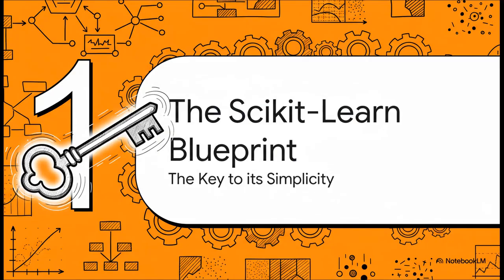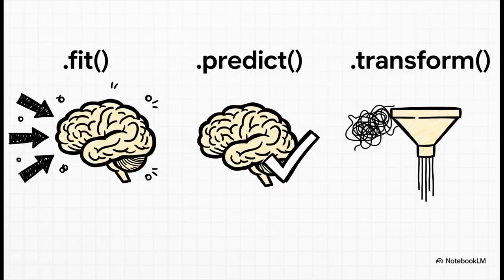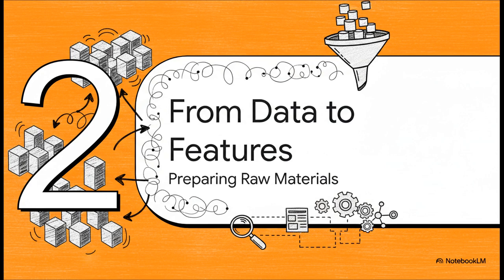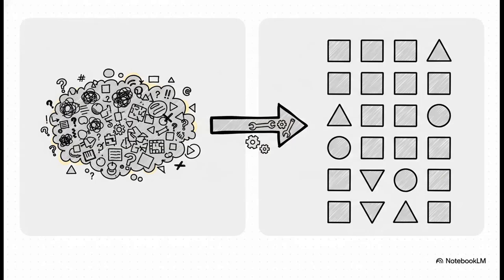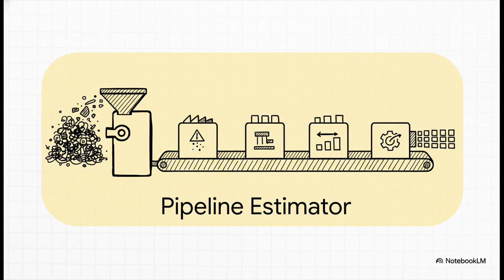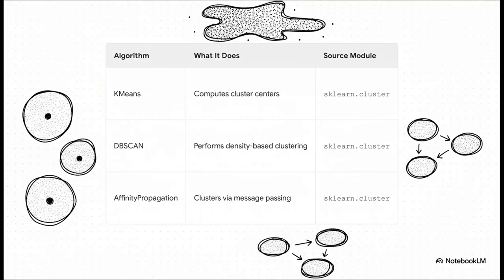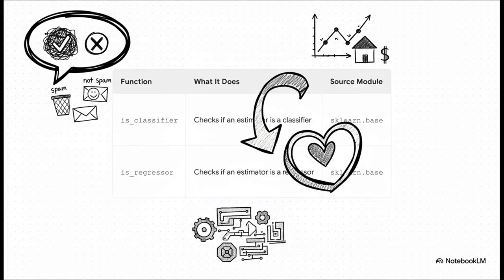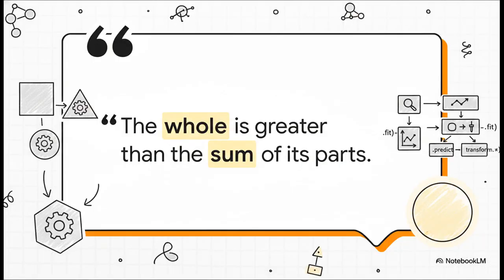Scikit Learn Your ML Toolbox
All functions used in the Scikit Learn library